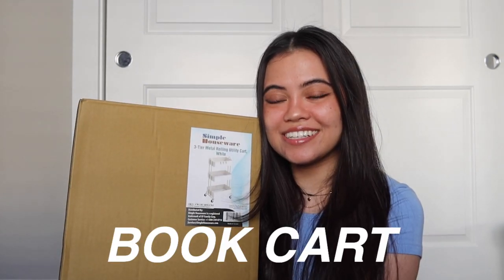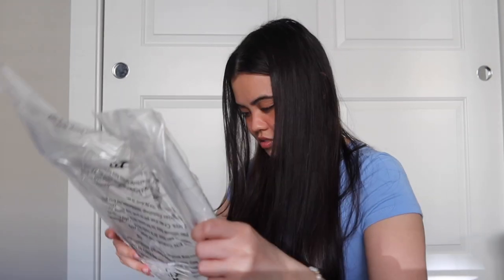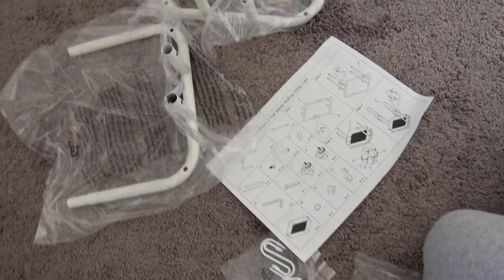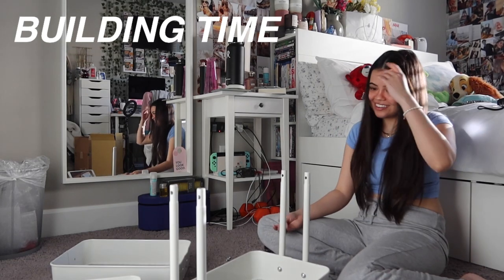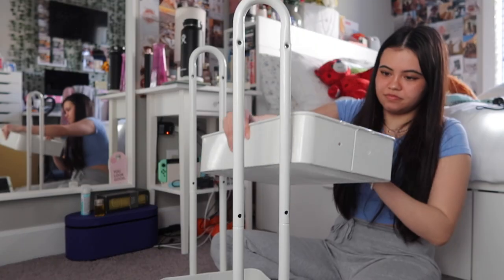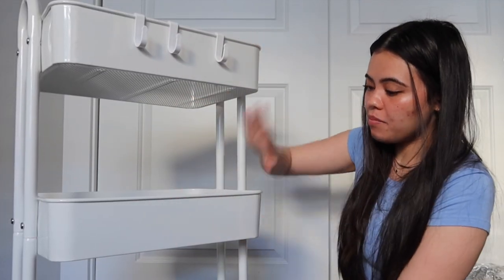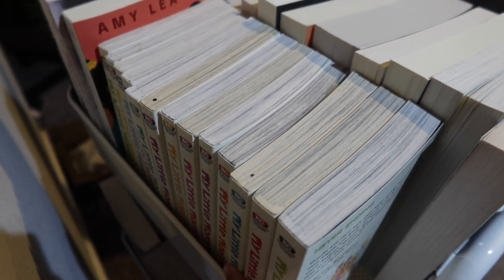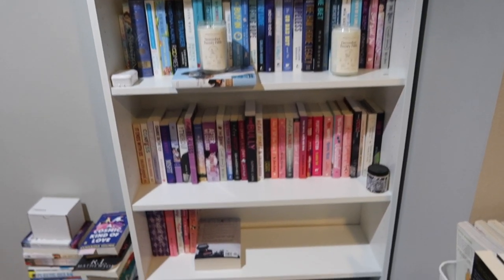build a book cart with me 🌷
I bought a book cart! Come build and organize my new book cart with me. :) I did not have a specific way of organizing the books on my new cart, but maybe in the future it could become a TBR cart?

Xoxo,
Jasmine

✩ Amazon Wishlist

PRODUCT DISCOUNTS
✩ 1 month FREE kindle unlimited
✩ 1 month FREE audible plus

MUSIC
♪ This Is For You (Prod. by Lukrembo)

this video is about bookshelf, bookshelf tour, organizing books, books,  books, reading vlog, reading, reader, booktube, booktuber, romance books, book cart, book, TBR cart